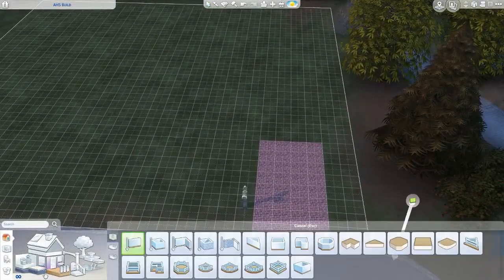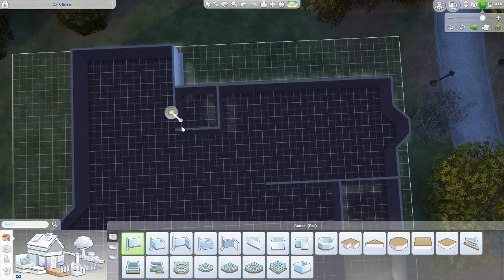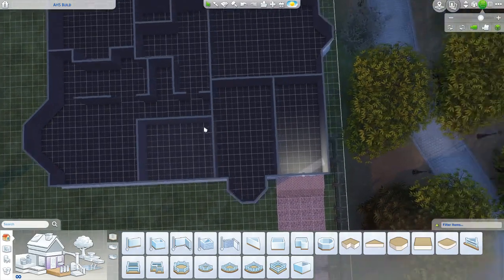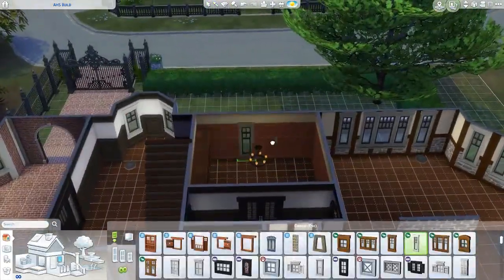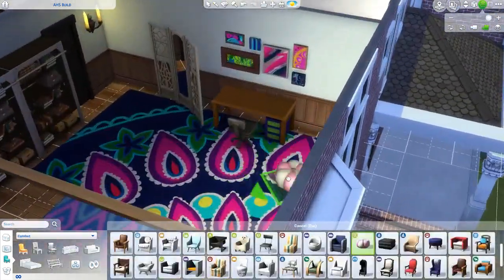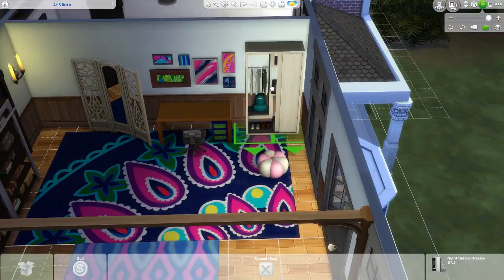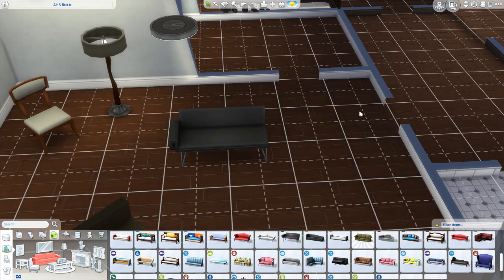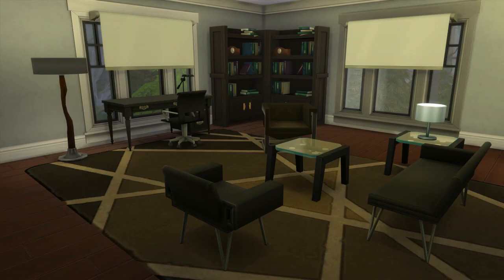American Horror Story: Murder House Build | The Sims 4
In this spooky build we attempt to recreate the AHS seasons 1 house! How did you think I did? What room do you think is most accurate?

If you would like to download this lot it is on the gallery, search by the ID: breesimulated or the hastag breesimulated to find me!

This was a long distance collab with Fairy Simmer20! They did a CAS video where they created Tate

Ps. Happy Birthday to my mum xoxo

UPLOAD SCHEDULE:
Monday: 100 Baby Challenge
Wednesday & Friday: Seasons LP
Thursday: Not So Berry Challenge
Tuesday, Saturday, Sunday: Random videos!

I am uploading every day this month so be sure to check out my October upload schedule for more information!

Hi everyone, my name's Bree Simulated! I make Sims 4 game play and building videos here on YouTube.

-Comment if you have any suggestions, feedback, or questions. I try to reply to every comment!